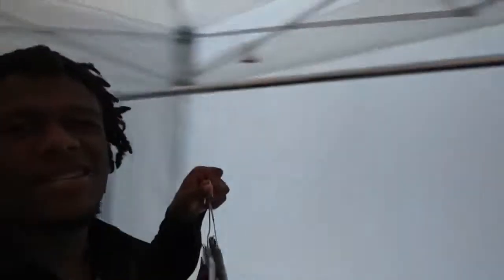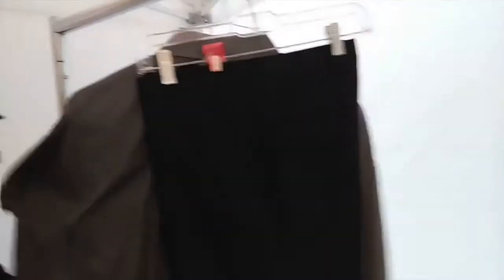Greenleaf Vlog!!! FIRST VLOG OF THE CHANNEL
Hey guys this is the first vlog of the channel. Since im still new and have few subs ill keep posting here but later on ill make another channel just for vlogs to split the groups.

Editor ig: dj.sodaboi_mybrosdj

My next 2 videos will be gaming videos starting a new series of dark souls gameplay that will open up more of how my set up will be and how im improving it.